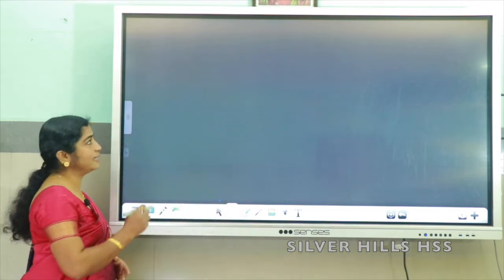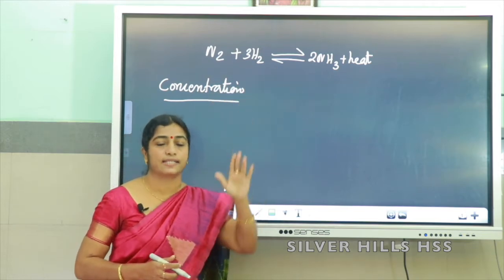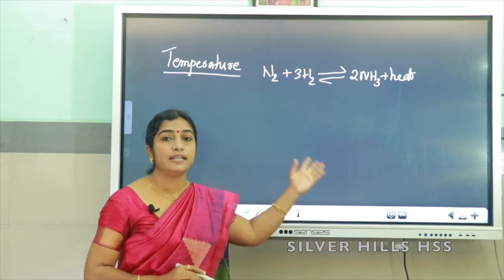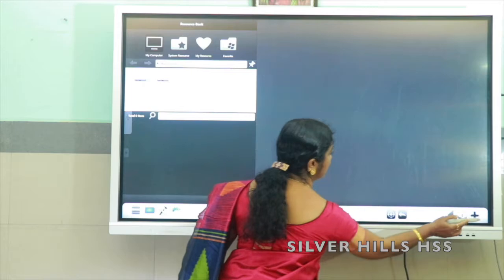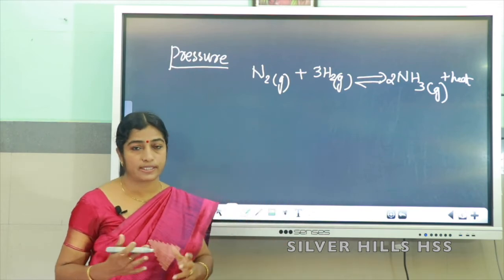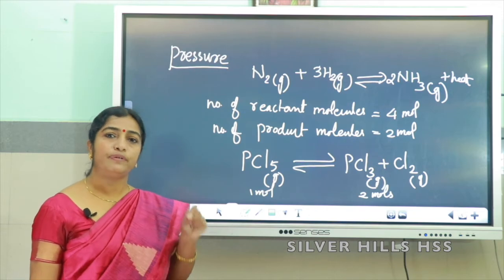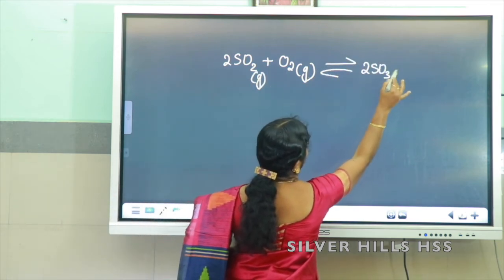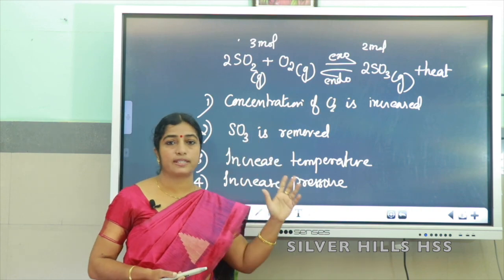SILVER HILLS HSS | Std X | Chemistry | CHEMICAL EQUILLIBRIUM (Part 2) | Ms Sherly Vijayan K